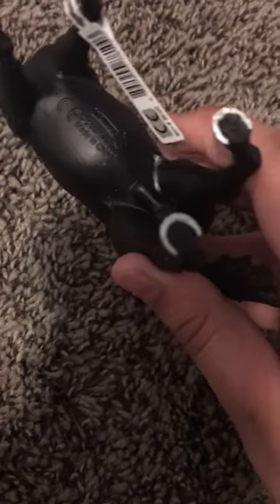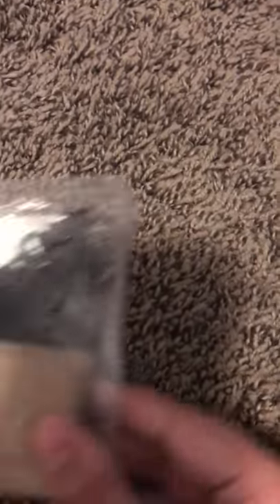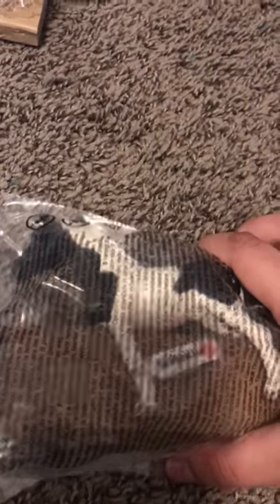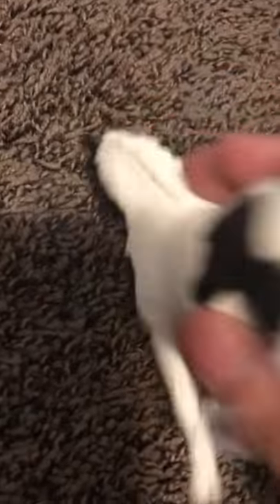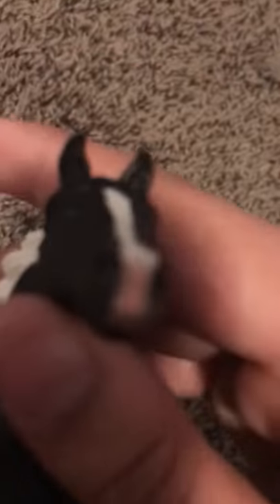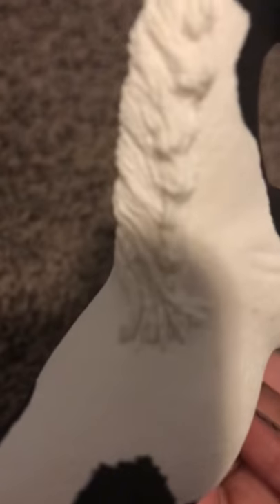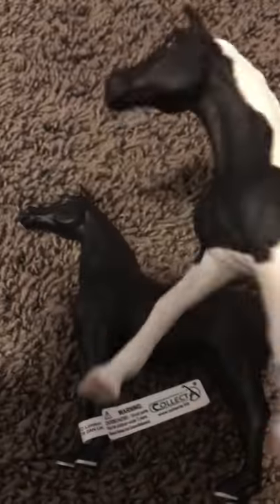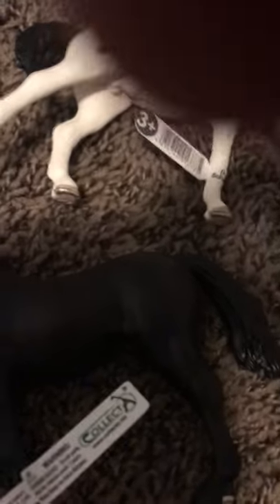Small Schleich unboxing!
I hope you enjoyed foalios!

Please suggest what I shall do next!

The horse are called
Black one=Arabian stallion black collecta
White and black one= pinto mare schleich